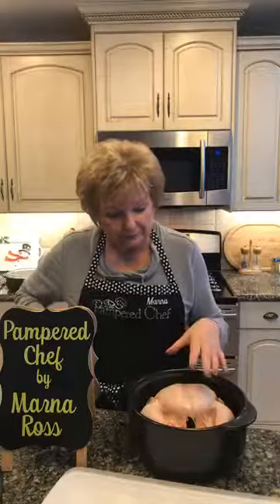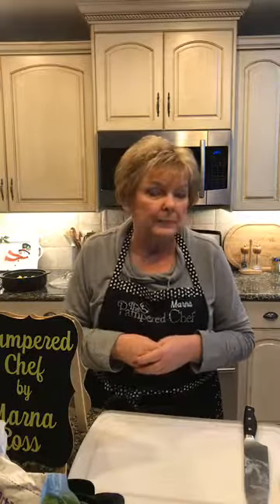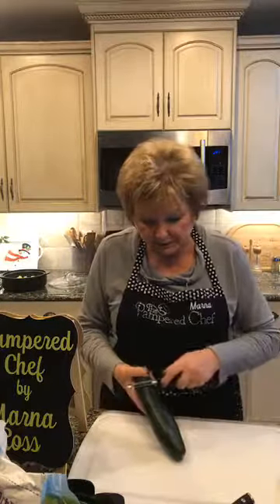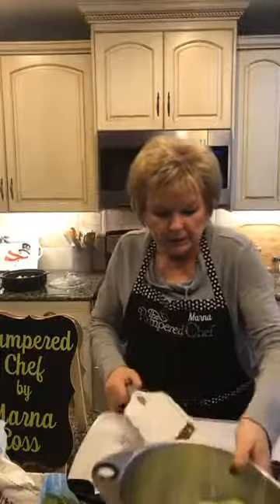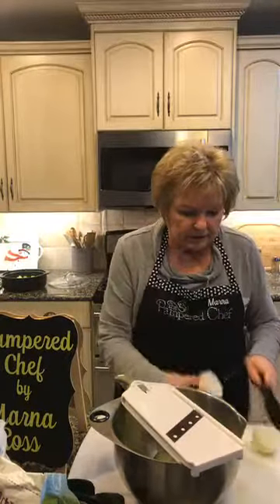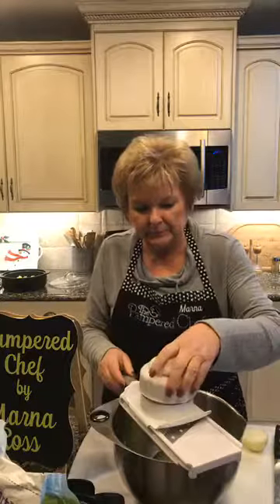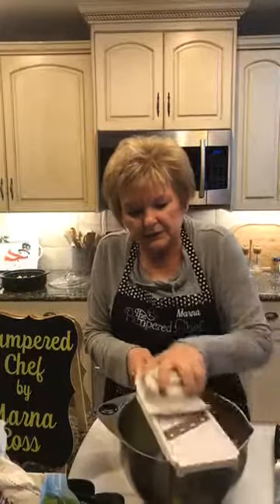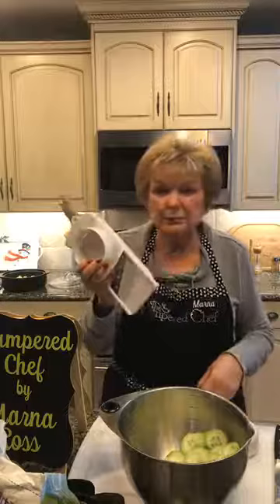10000000 1588746734549003 8103763926388310016 n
$10 dinner by Pampered Chef Marna Ross